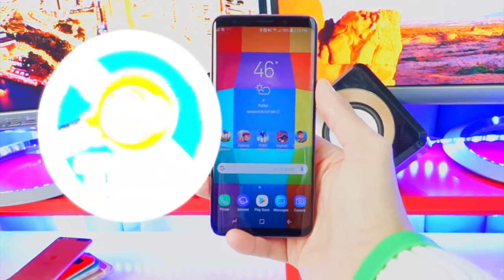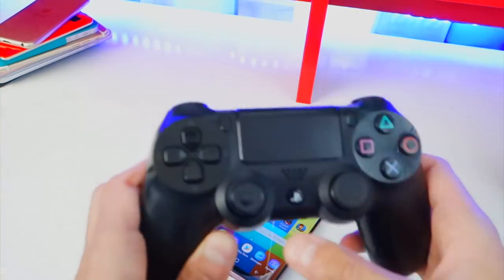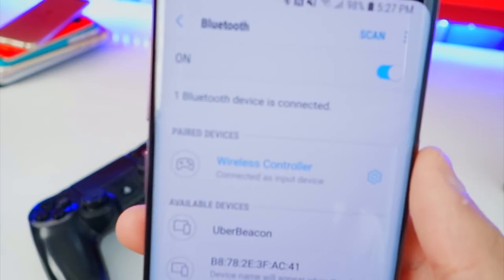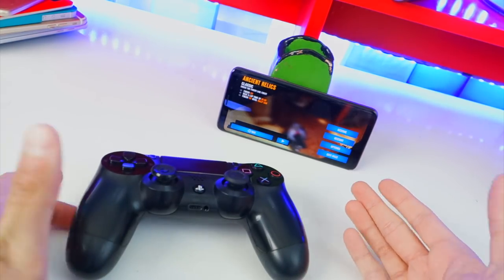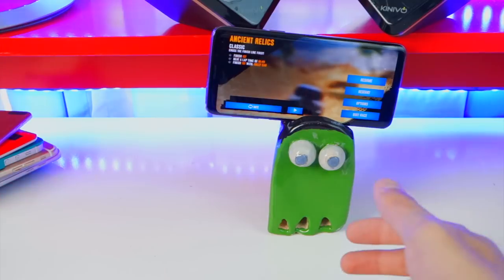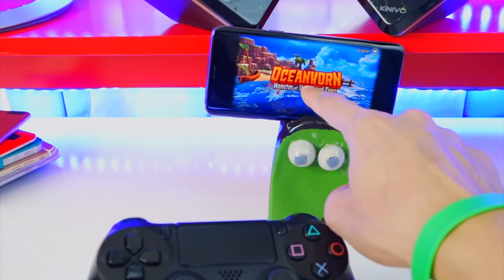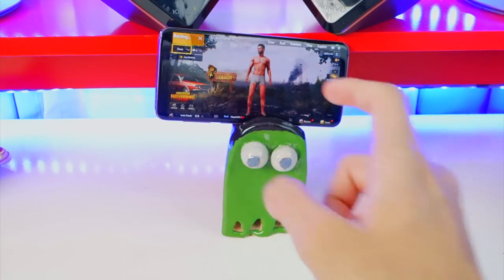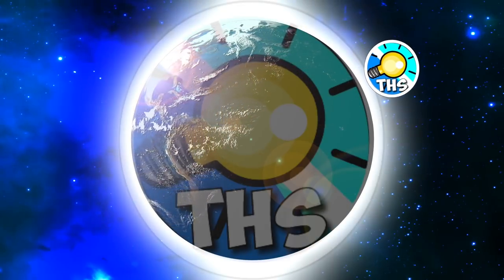How To Play Android Games With PS4 CONTROLLER - 2018 (NO ROOT) ANY Android Phone/Tablet